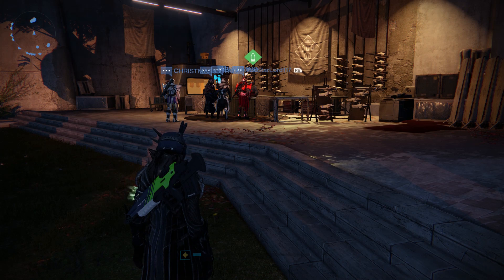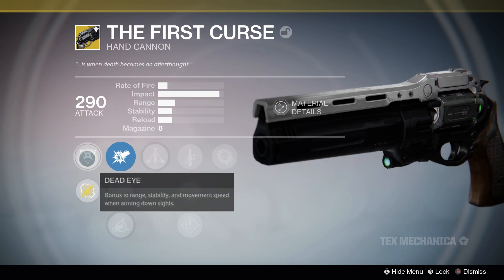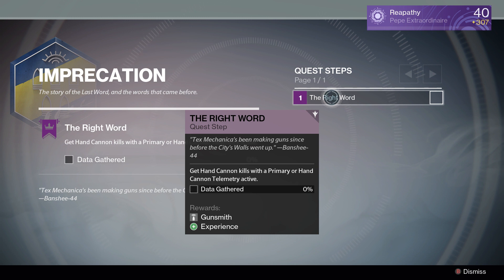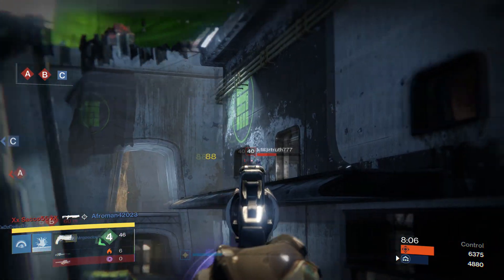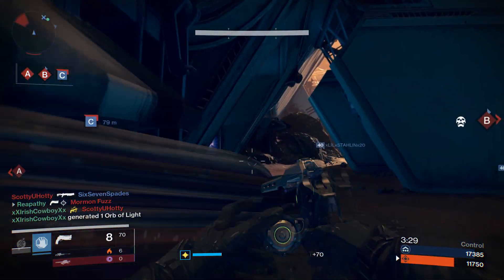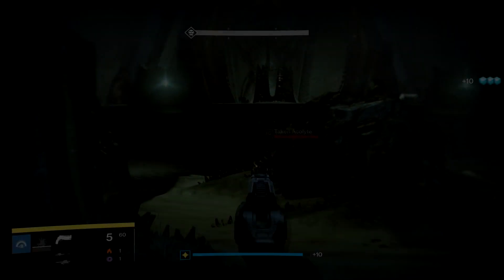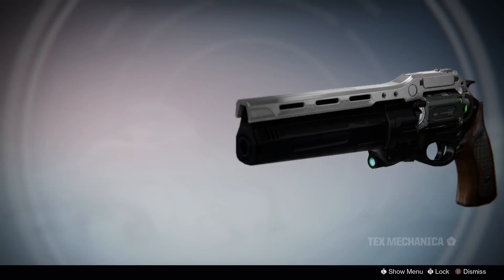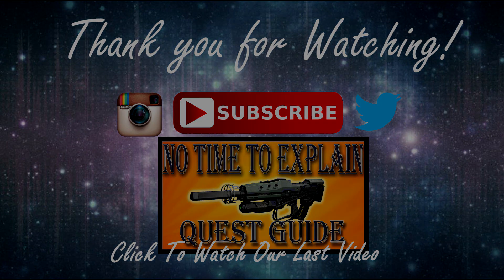How to get "The First Curse" Full Guide |The Reapathys